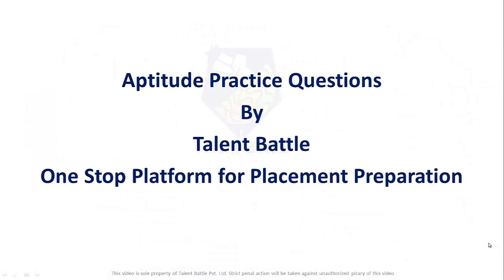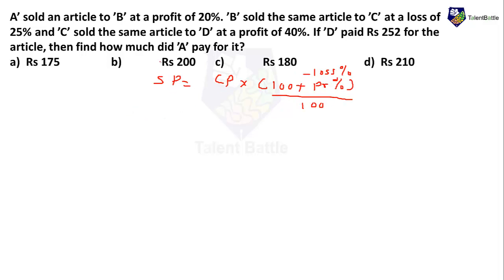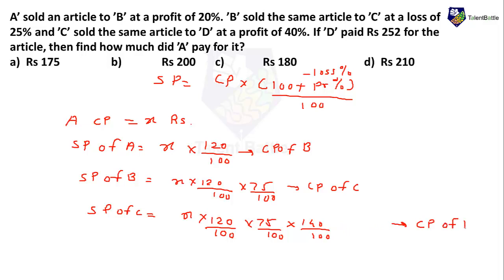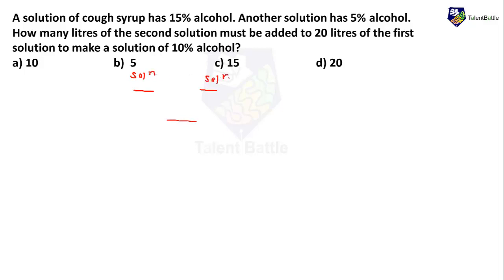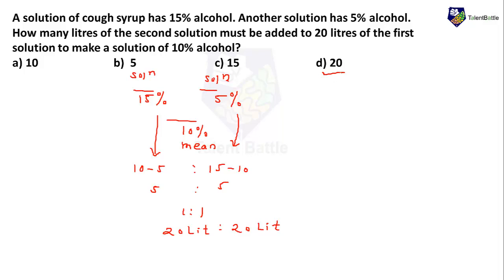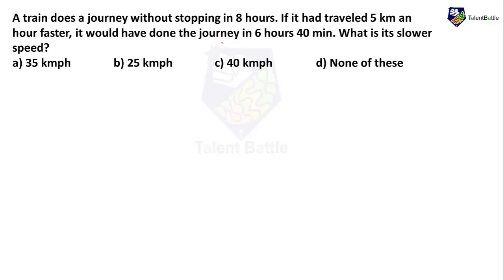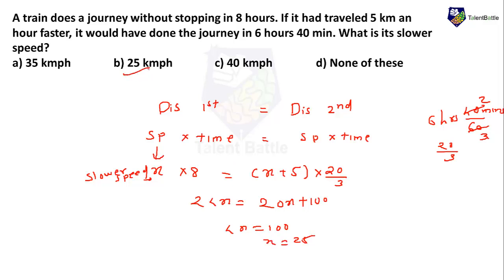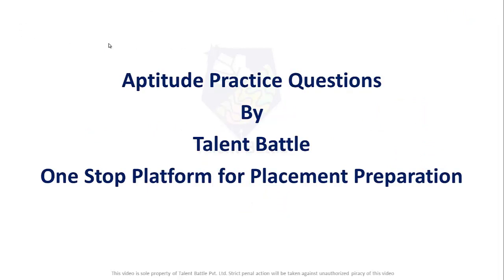Campus Placement Preparation Part 1